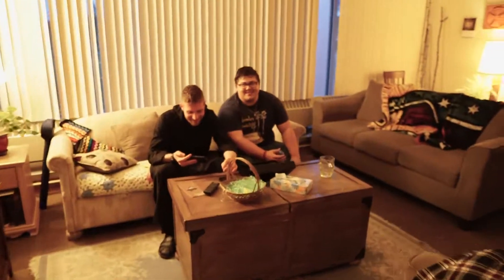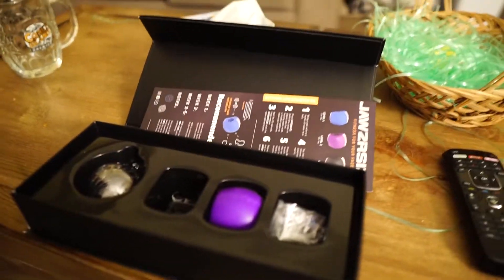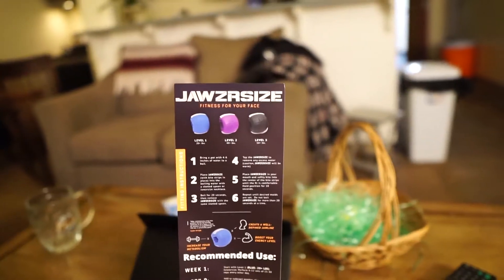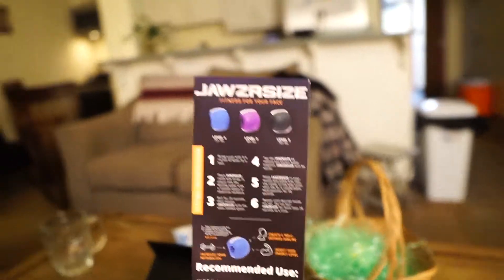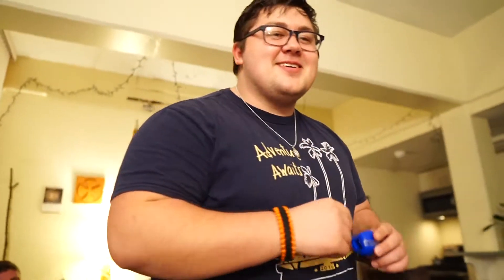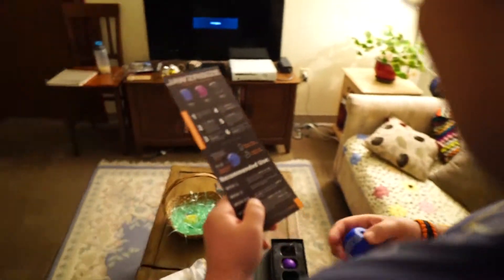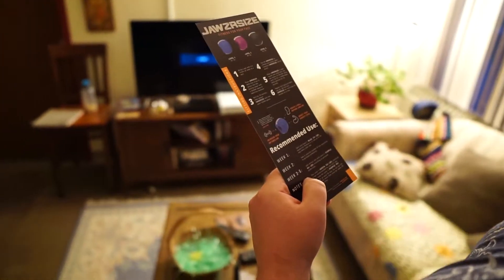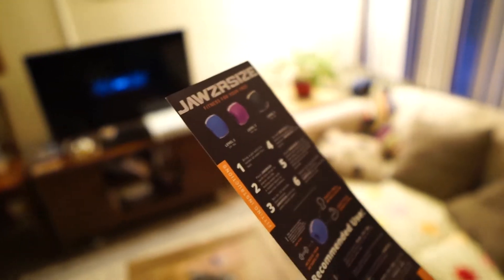Jawsersize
I  kid you not, this is real-